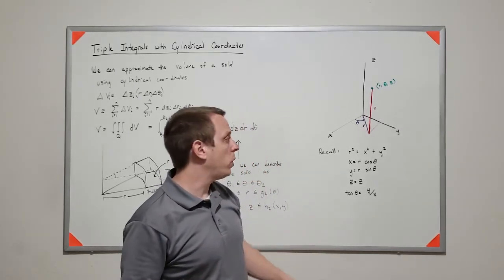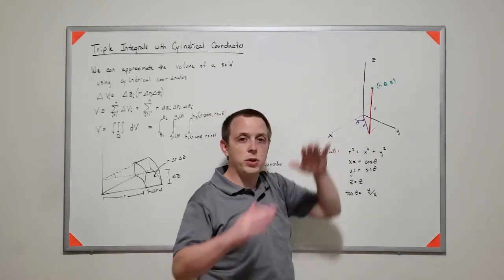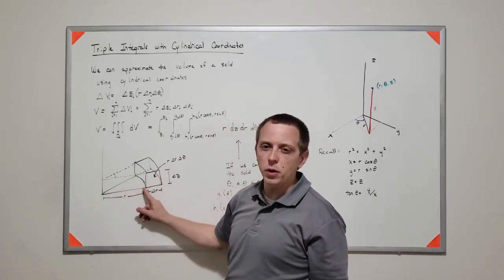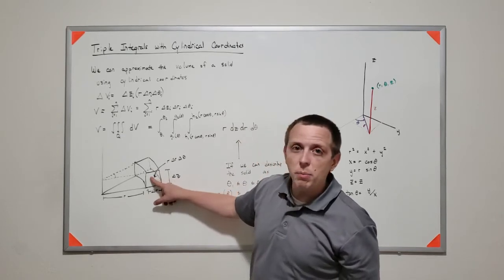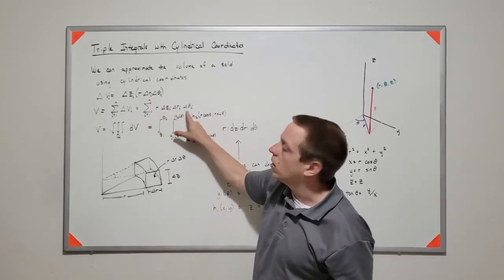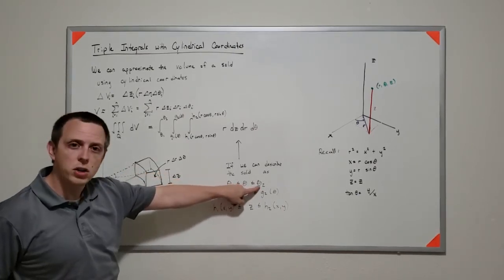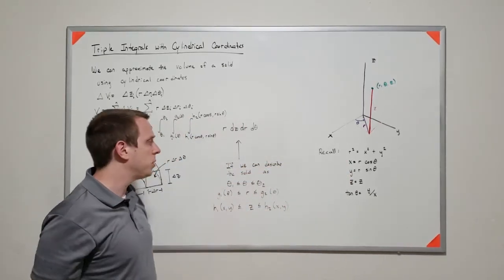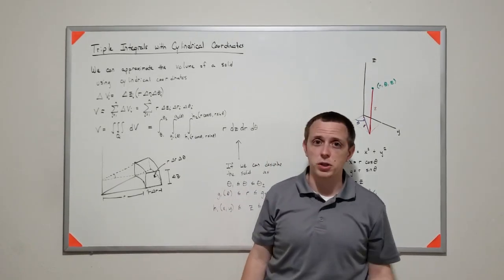14.07.01 Triple Integrals with Cylindrical Coordinates